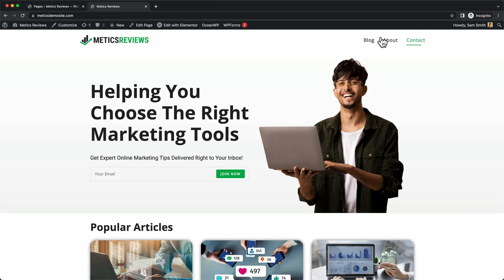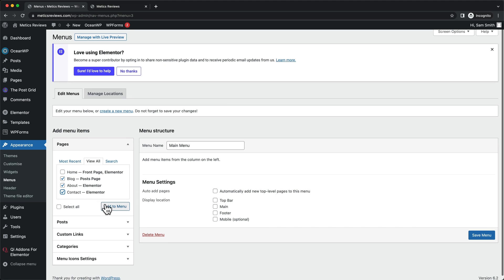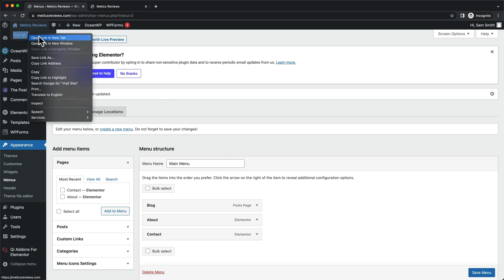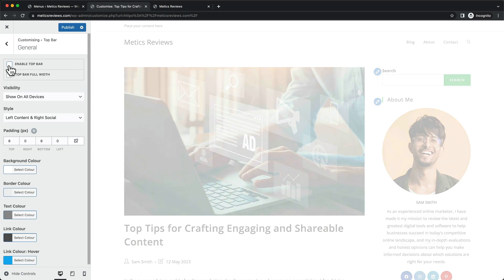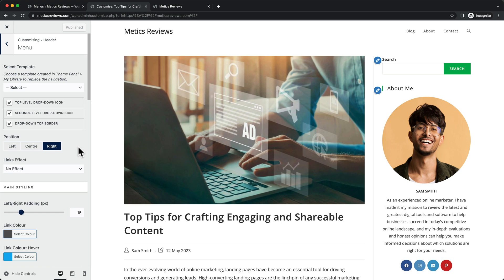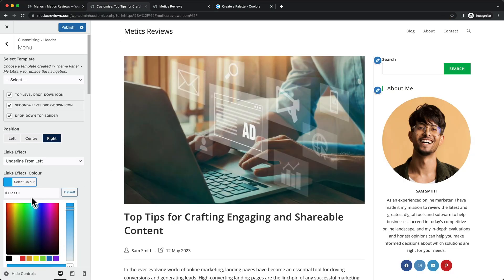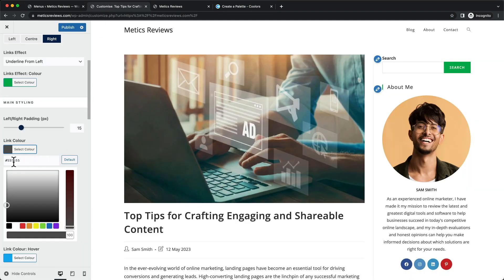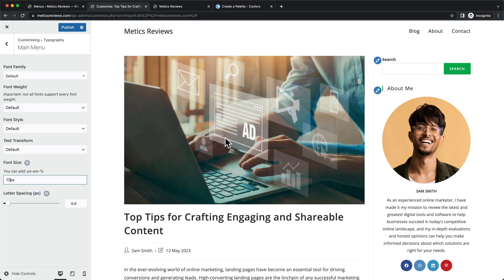How to Create and Edit the Menu in Wordpress (Step-by-Step)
In this video I’ll show you step by show how to create and edit your navigation menu in Wordpress.